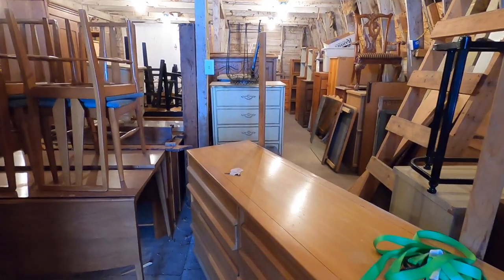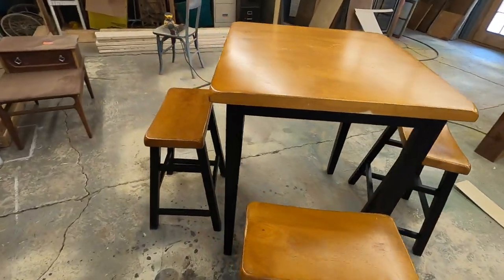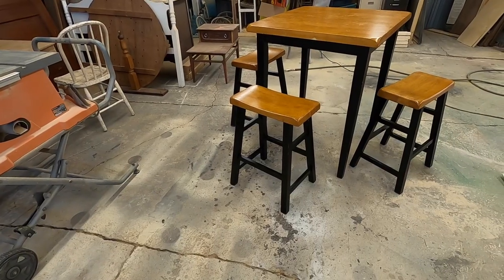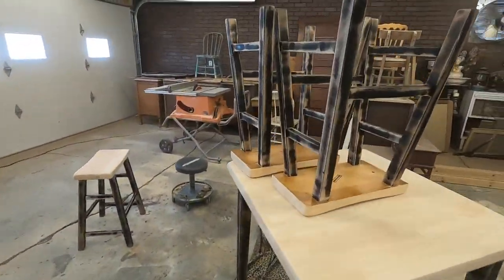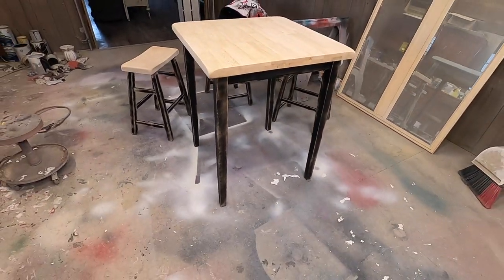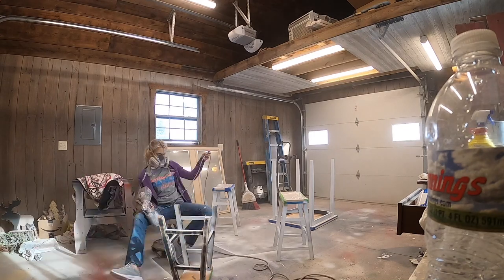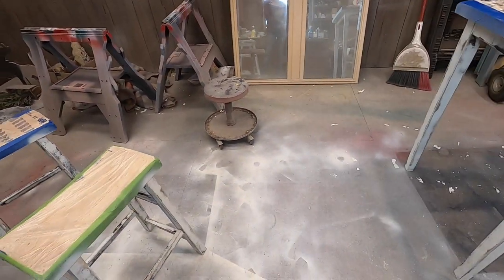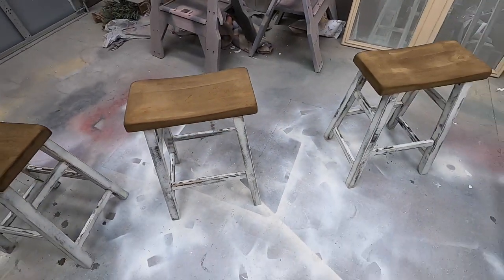Going To The Bar? No! Refinishing The Bar Table.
In this video I show from start to finish how I Refinish a Tall Bar Table and Stools.

Imovie.